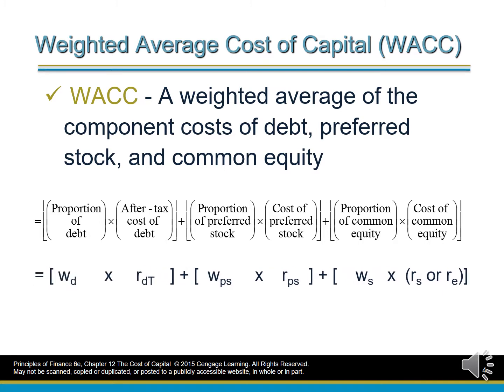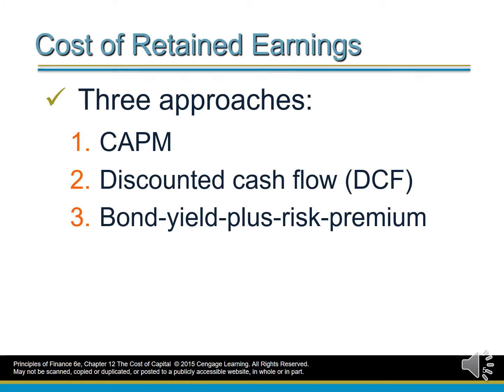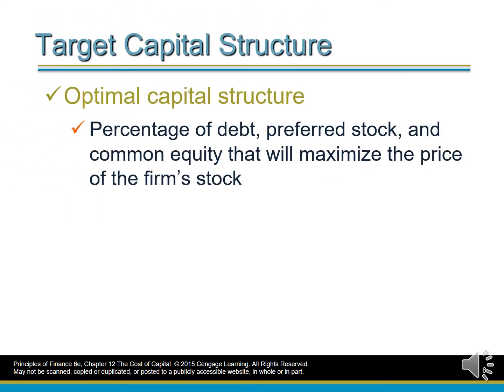Chapter 12: The Cost of Capital